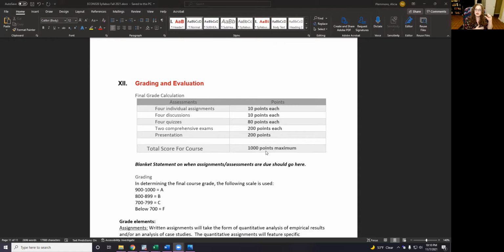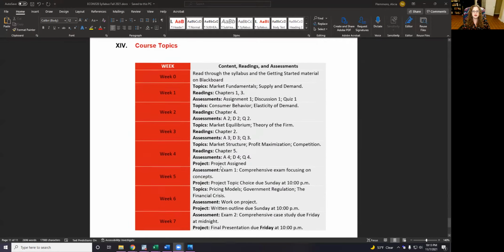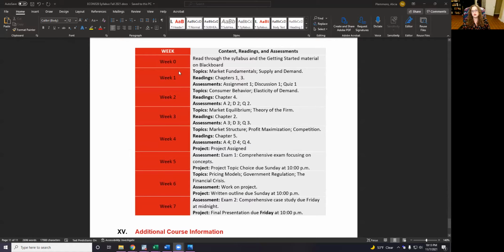528 Week 3 Introduction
This is the introduction to the Week 3 material for Dr. Plemmons ECON 528 course.